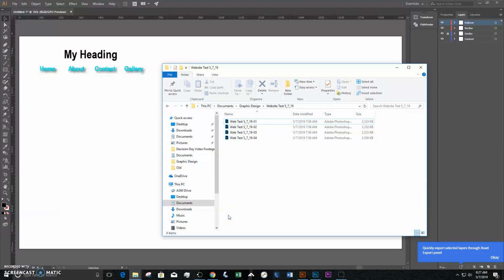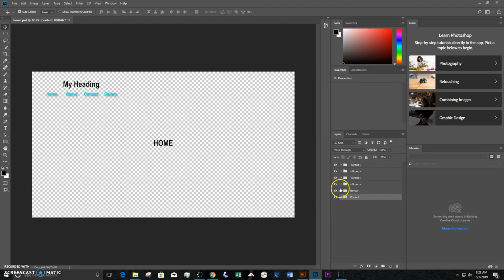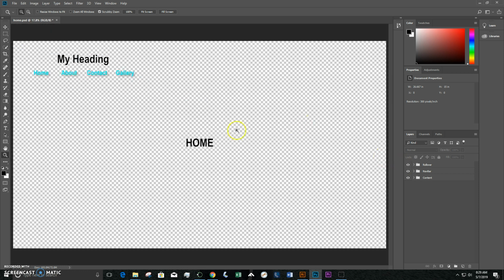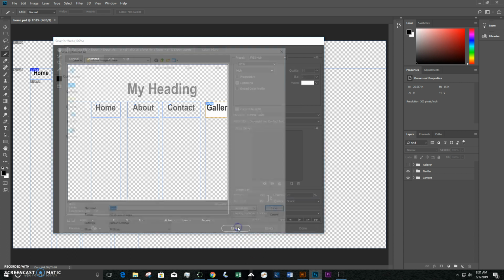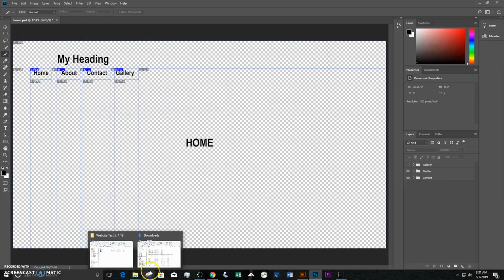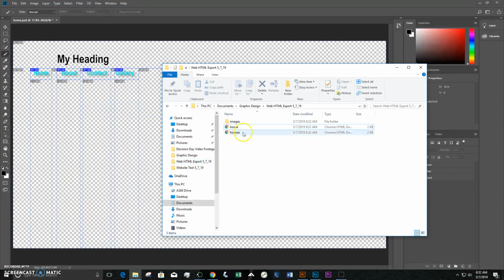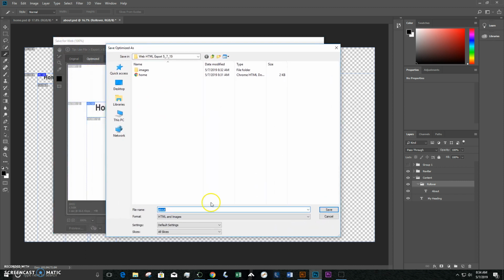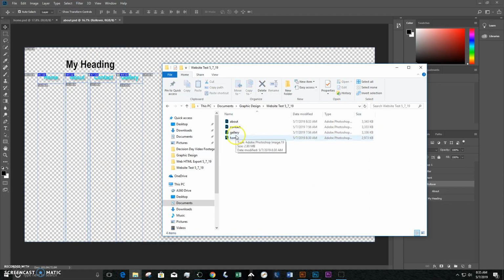Website Creation Part II - Photoshop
Part 2/3 of a tutorial to create a website. Create your site in Illustrator, slice it in Photoshop, make it go live in Dreamweaver.